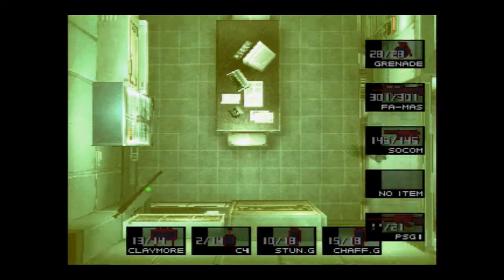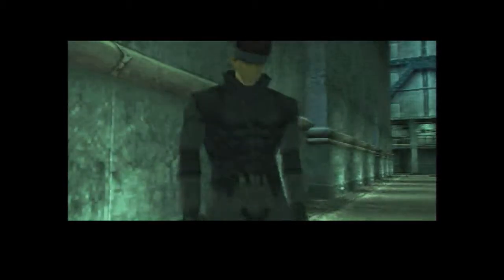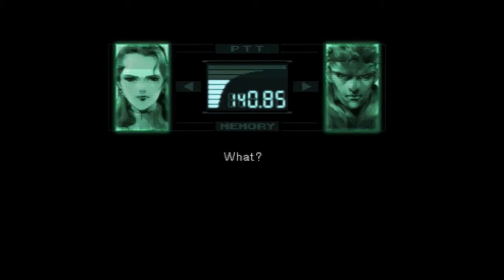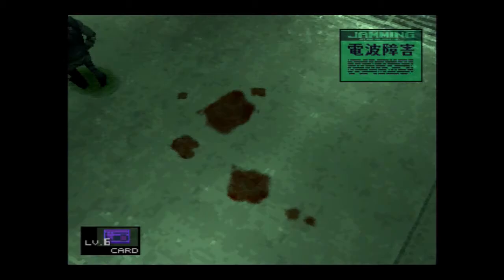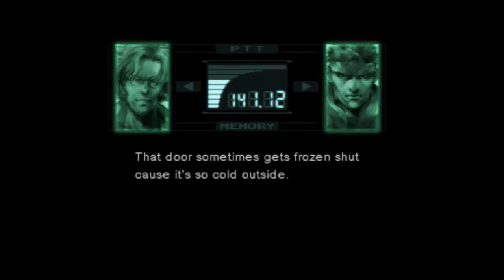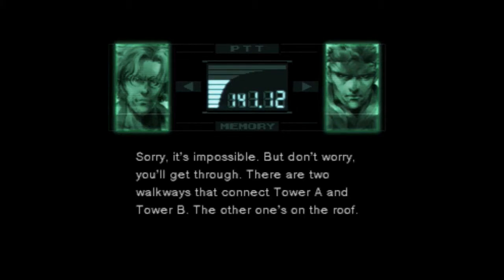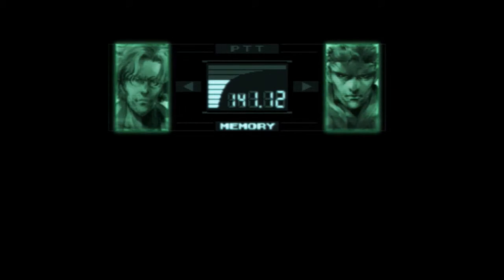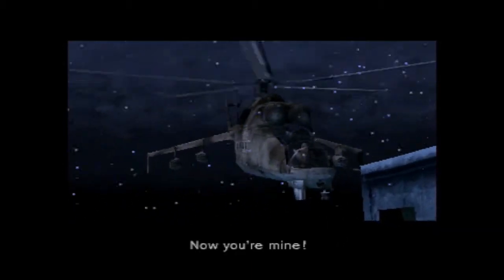Foley Plays: Metal Gear Solid | #13 [Commentary]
Snake: "I hope everyone's enjoying the live broadcast?"